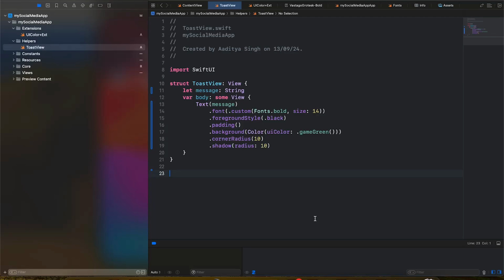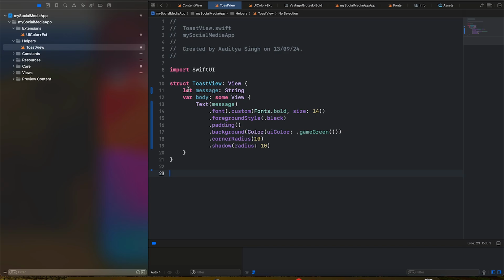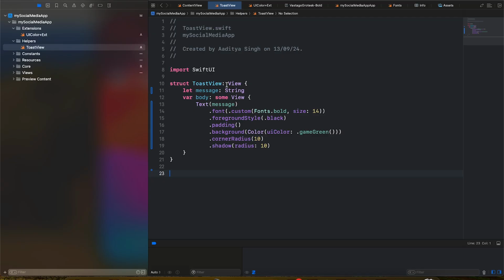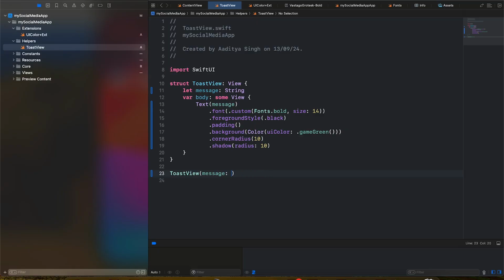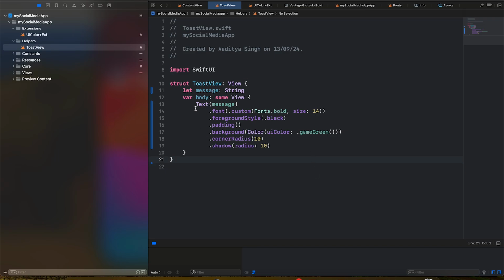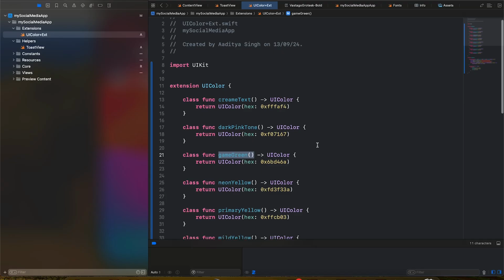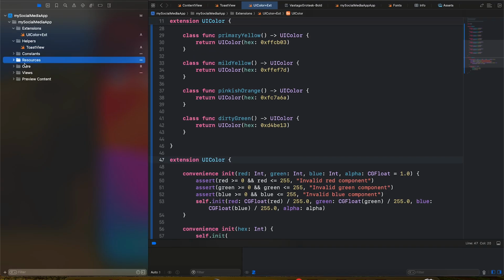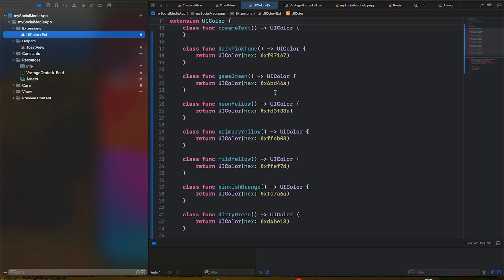Create a social media app using SwiftUI and firebase with In App purchases - part 4